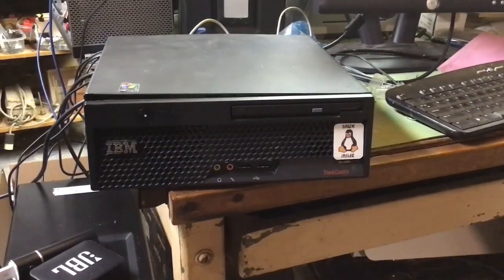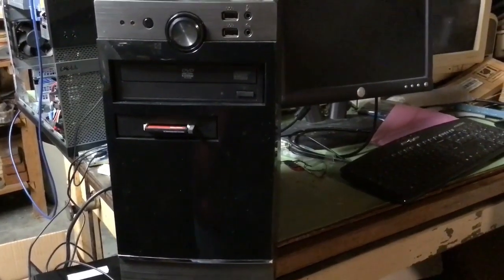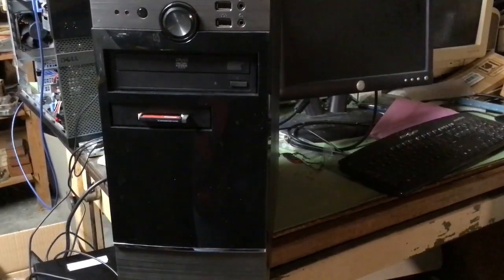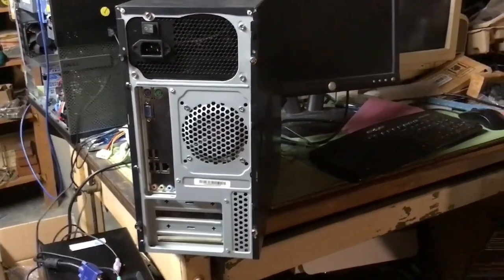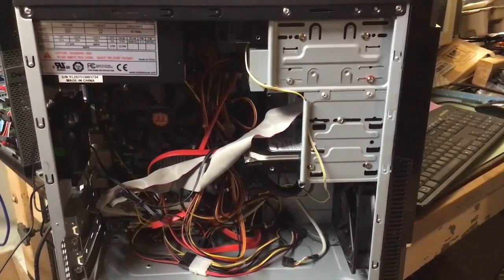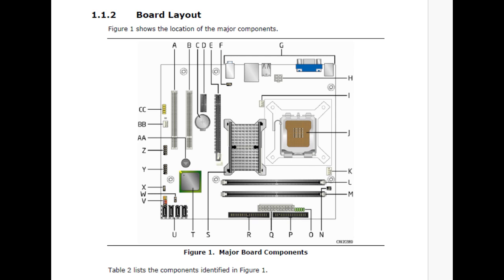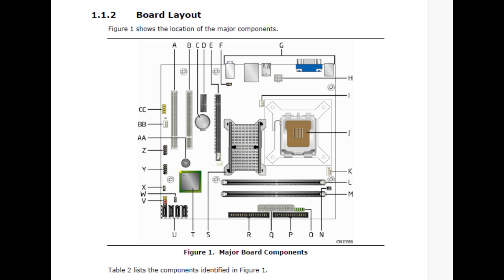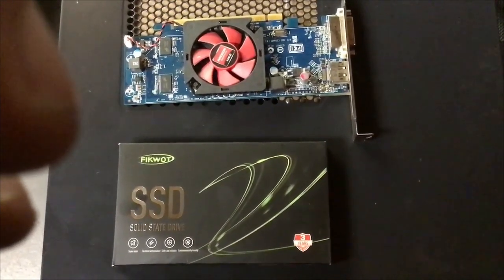Goodbye M51, Hello DG31PR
In this video, I took the "left for dead" FreeNAS box and resurrected it. All it needs is an SSD and a new video card.